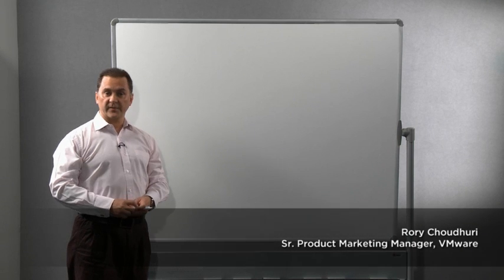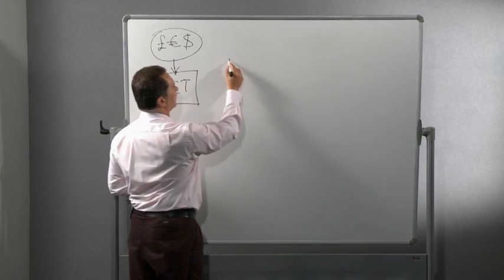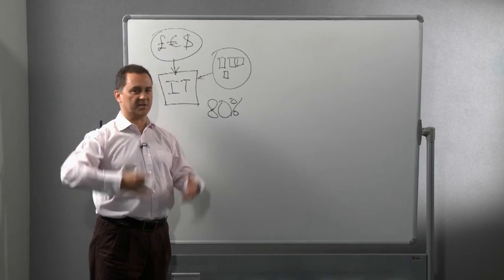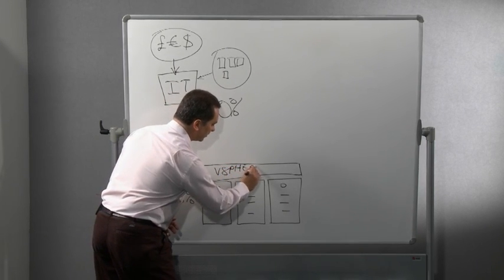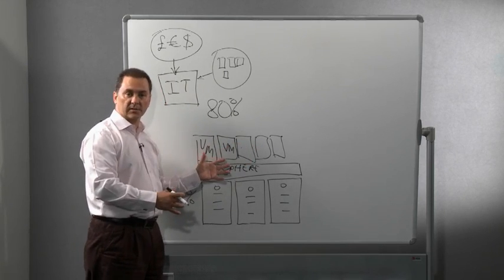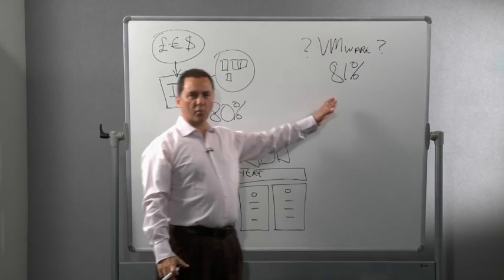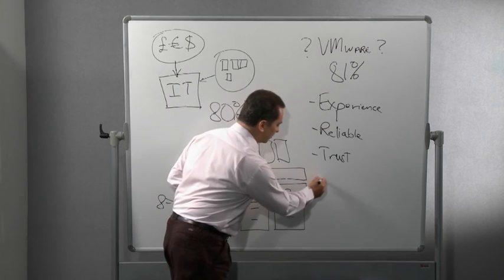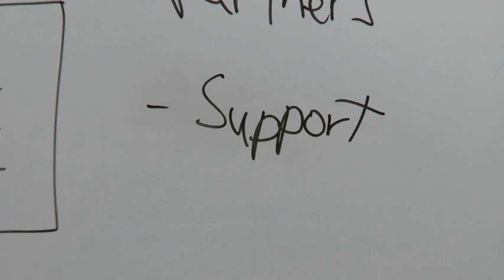Enabling Virtualization with VMware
Rory Choudhuri, Sr. Product Marketing Mgr at VMware discusses how VMware can reduce costs while at the same time, improve reliability and efficiency in your IT environment.